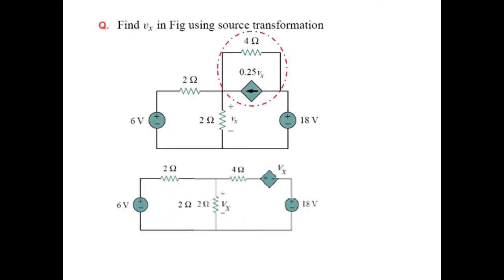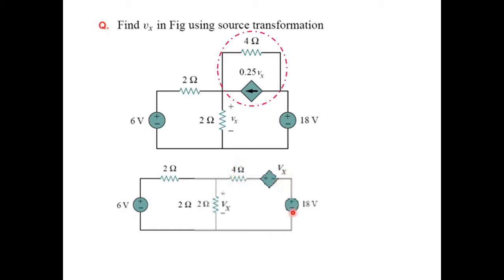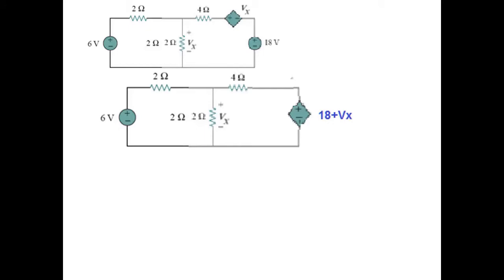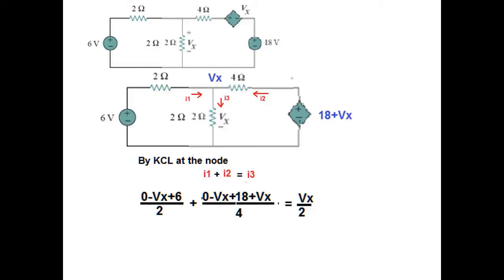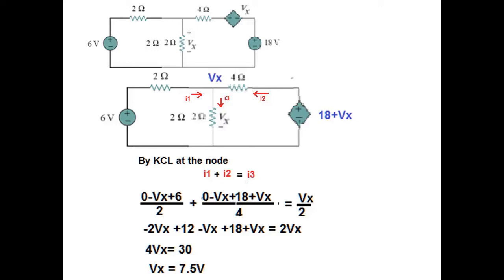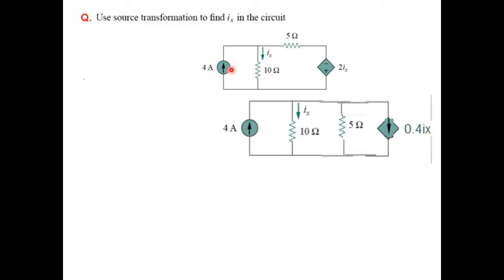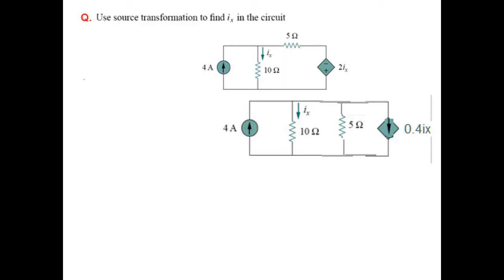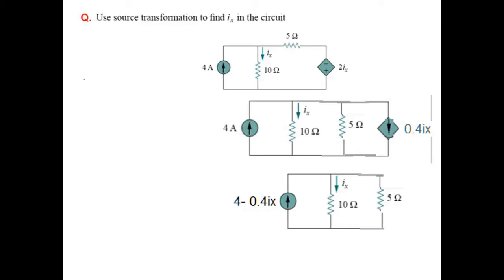Source Transform || Example 4.7 || Practice Problem 4.7 || LCA 4.4 (2)(English)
LCA 4.4 (2)(English)(Sadiku)(Alexander) || Example 4.7 || Practice Problem 4.7

Example 4.7: Find in Fig. 4.20 using source transformation
Practice Problem 4.7: Use source transformation to find in the circuit shown in Fig. 4.22